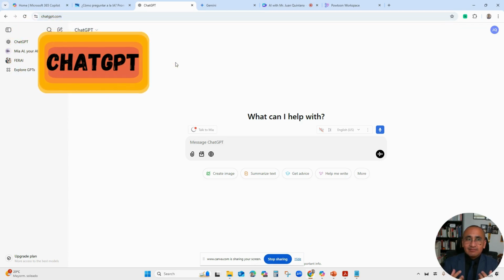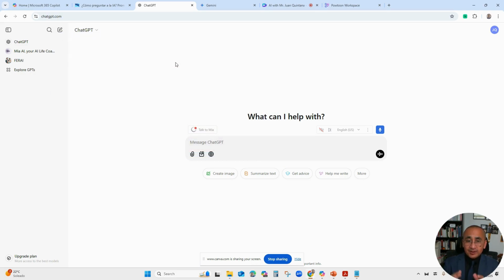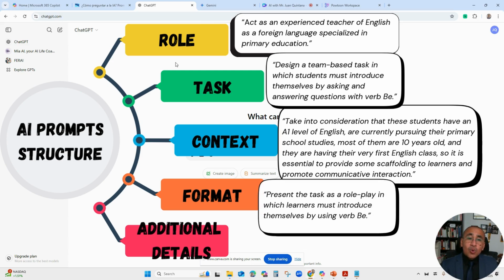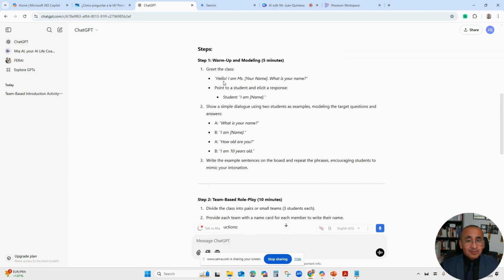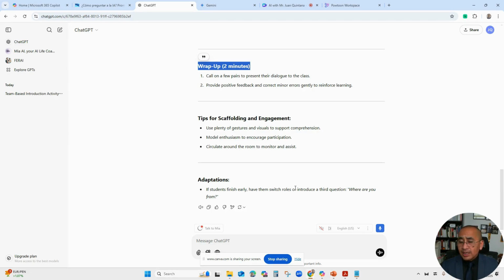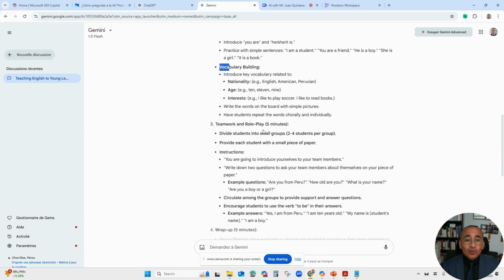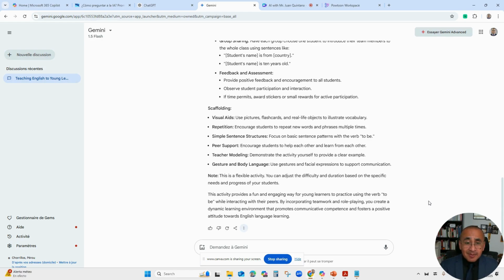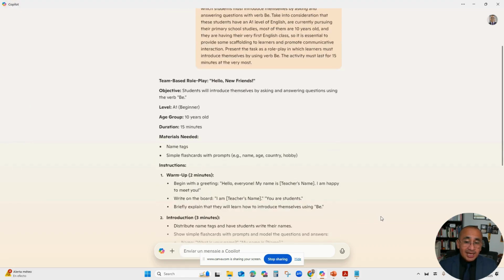Lesson Planning with AI